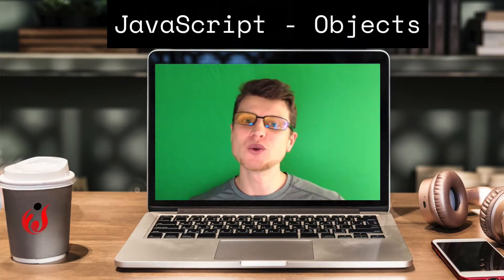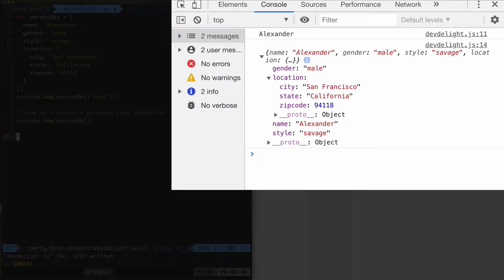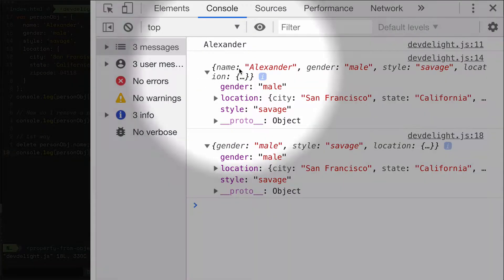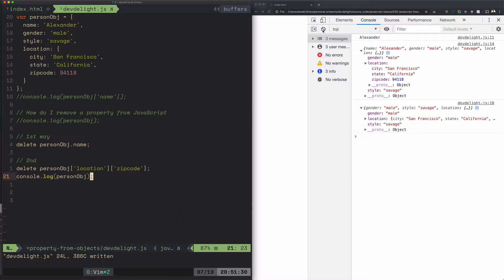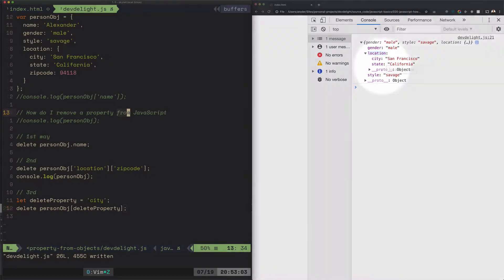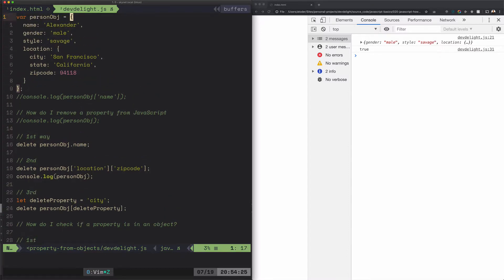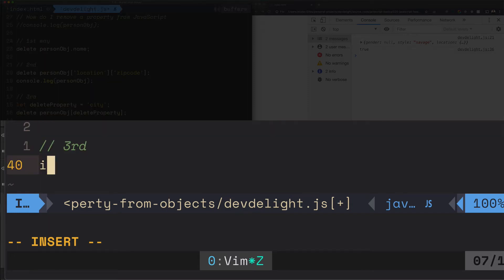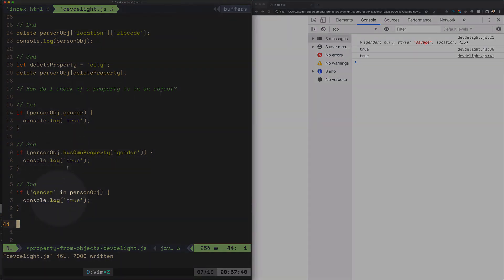JavaScript Tutorial: 3 ways to remove property from an Object and check if property exists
Q1) How do I remove a property from a JavaScript object?
I show you 3 ways to do it

Q2) How do I check if properties exists in a JavaScript Object?